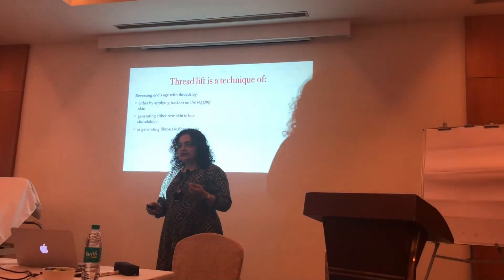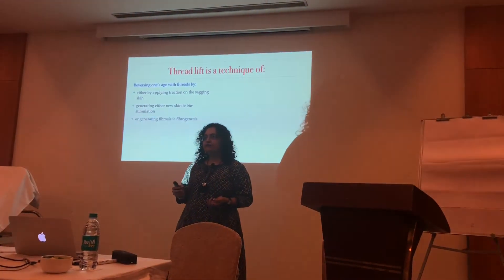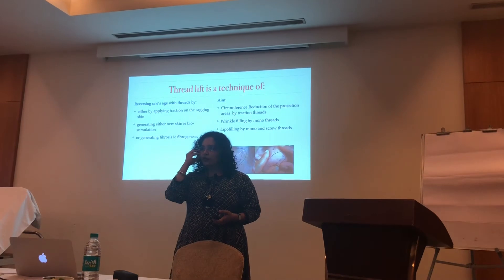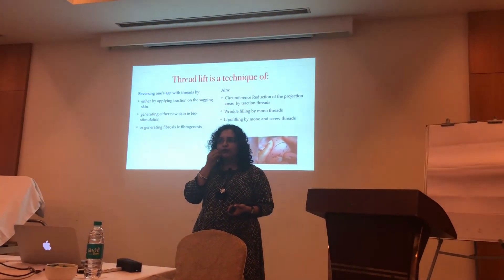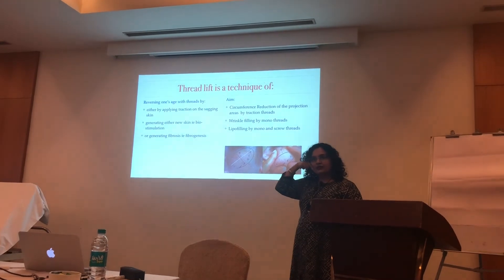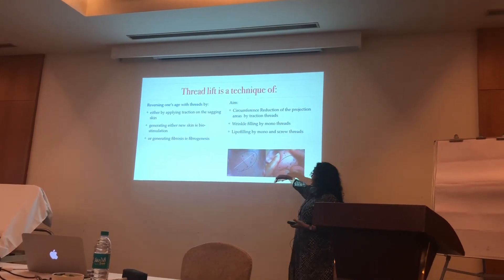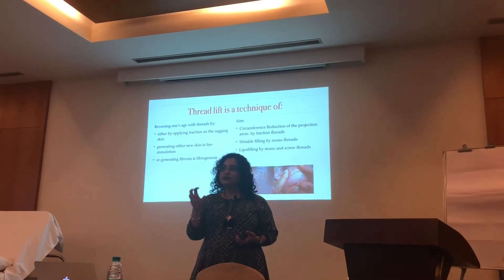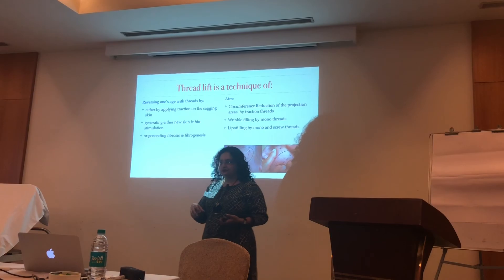Rupali Pavaskar explaining thread lift for anti-ageing or sagging skin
Thread lift! One of the best anti-ageing treatment! Amazing, long lasting & cost effective results!